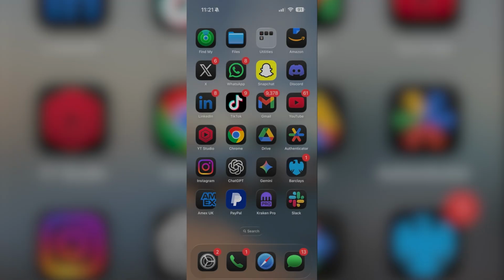How To Fix iPhone Unavailable Lock Screen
How To Fix iPhone Unavailable Lock Screen, Fix iPhone Unavailable Lock Screen